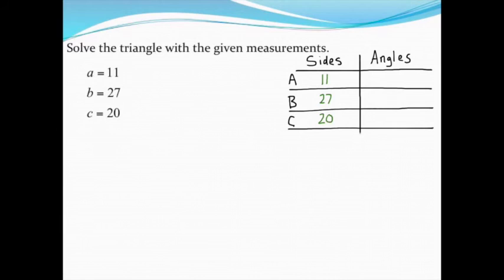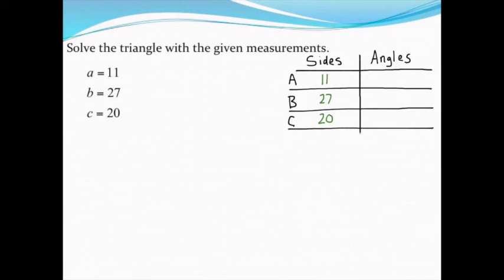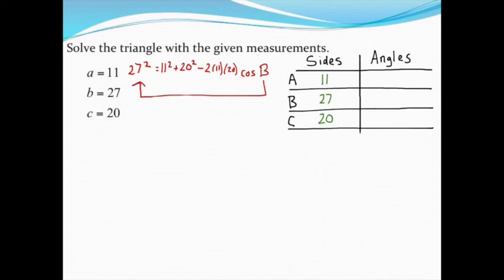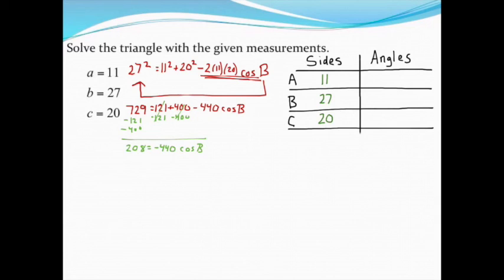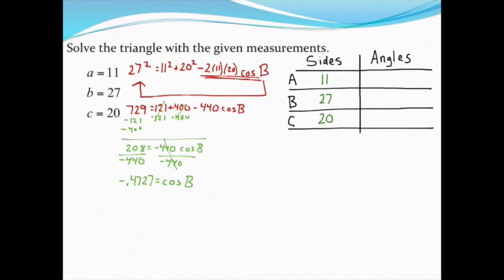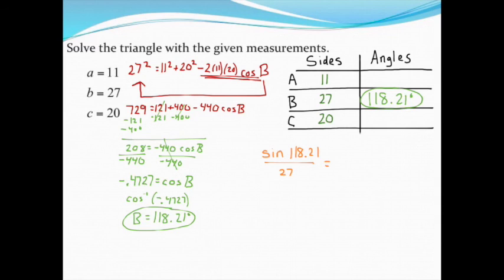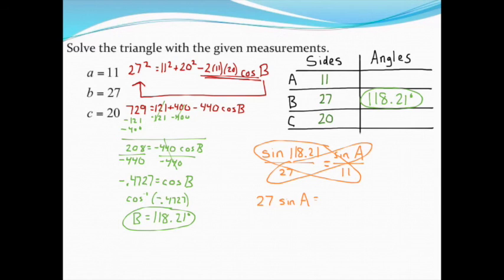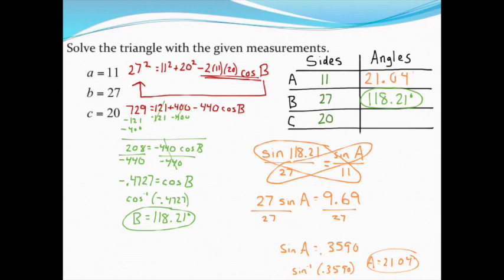Using the law of cosines (2)